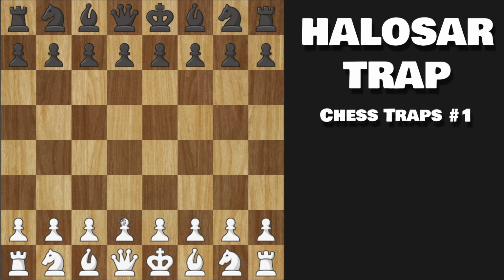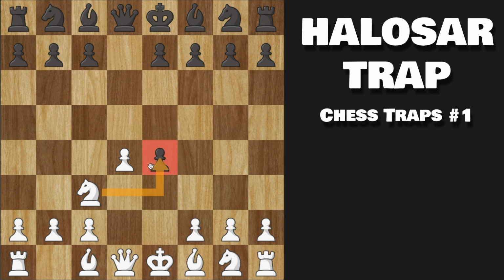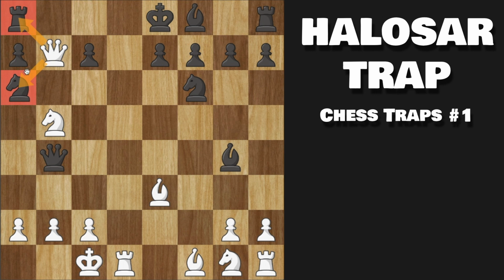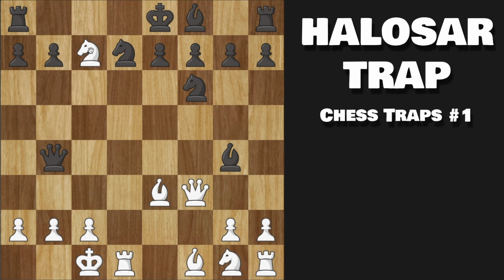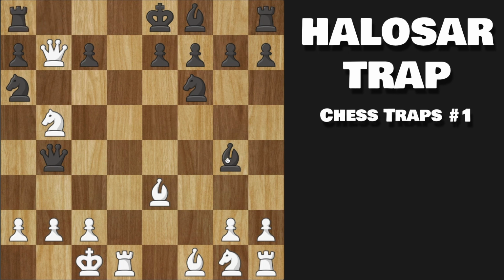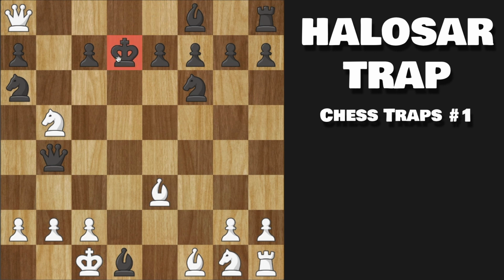Halosar Trap - Opening Traps Pt.1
Hello everyone! In this video, I teach you about the Halosar Trap. It comes from the Ryder Gambit of the Blackmar-Diemer Gambit, and you can checkmate in just 9, 11, or 16 moves with incredible tactics. Plus, if they don't fall for the checkmate, you still end up with a completely winning position. This is episode one of Opening Traps. Have fun!